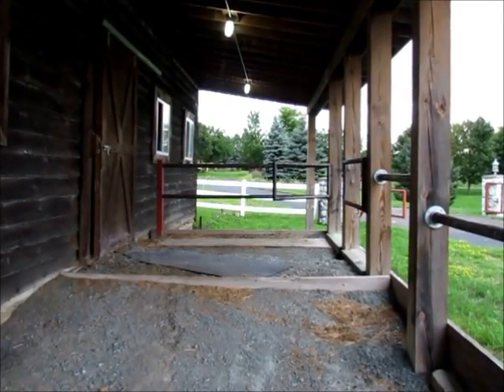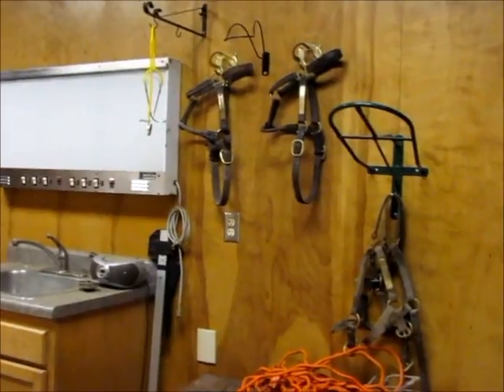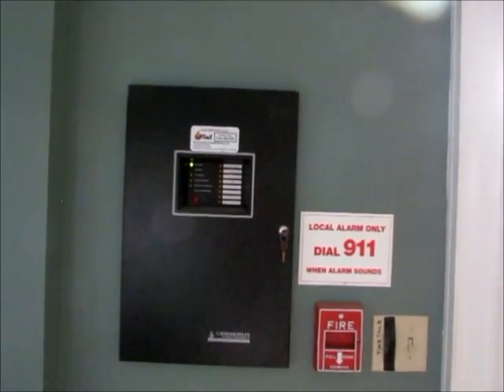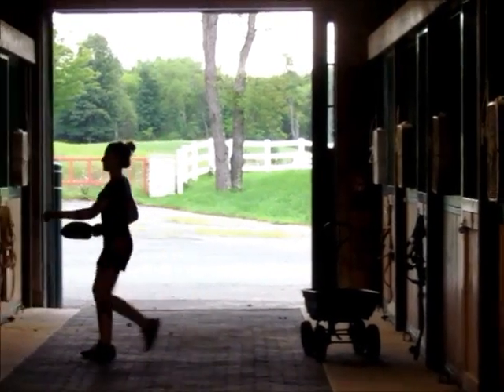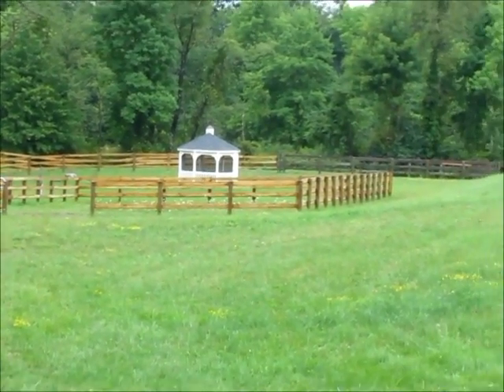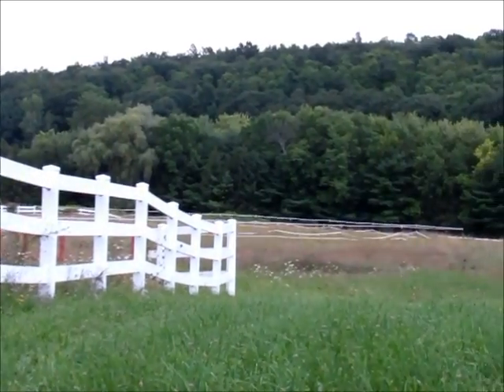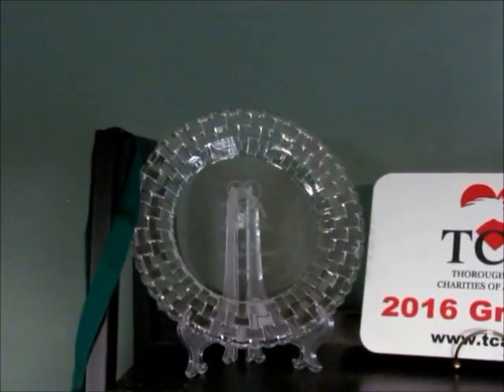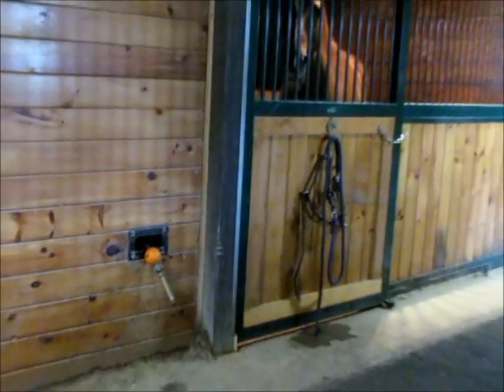A Walk Through Tour of ReRun Inc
Come join us on a tour of NY's premier adoption program's facility in the Hudson Valley.

Visitors are welcome by appointment.